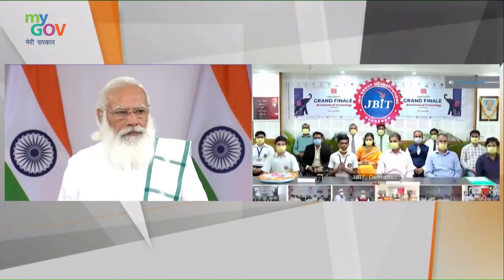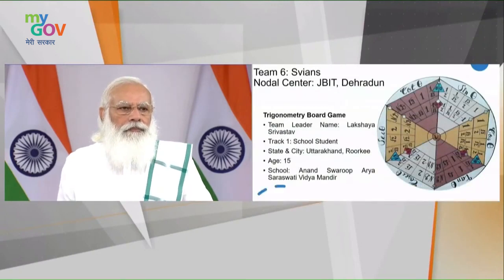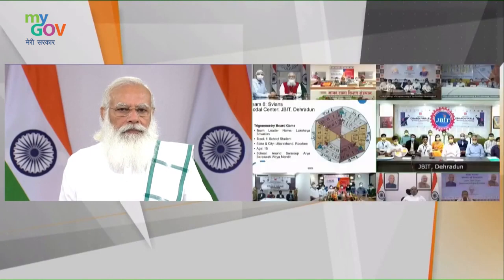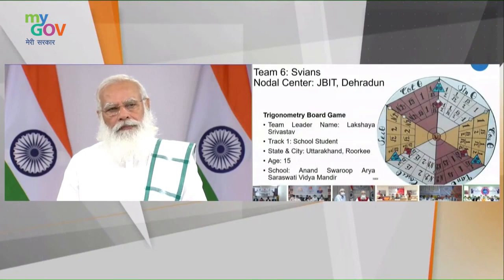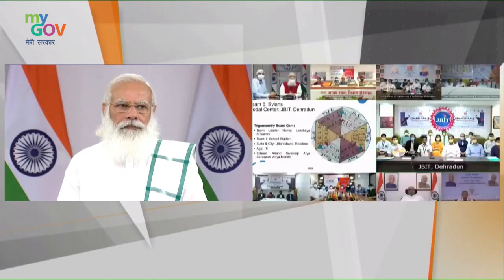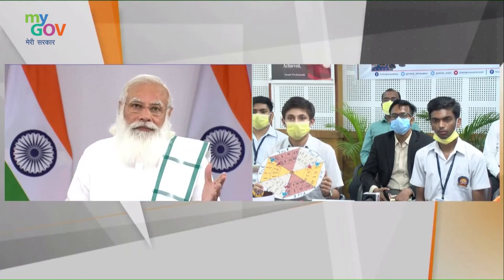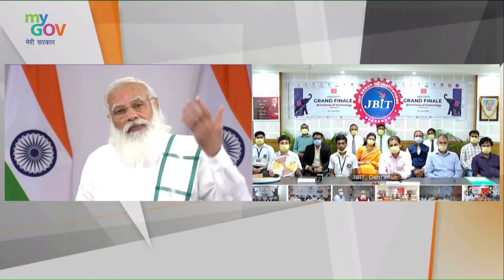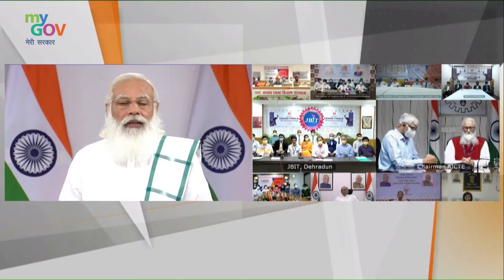Fun With Theta: Trigonometry Board Game | Toycathon-2021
Lakshay Shrivastav from Anand Swaroop Arya Saraswati Vidya Mandir interacted with PM Modi at Toycathon-2021 and demonstrated the game based on trigonometry and he further explained that the game was made with the aim to have students feel the joy of mathematics.